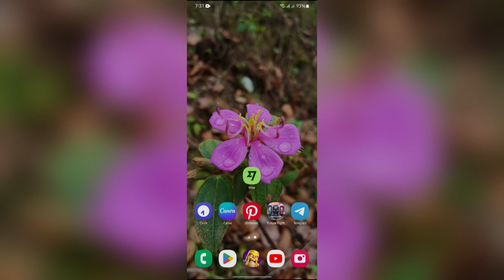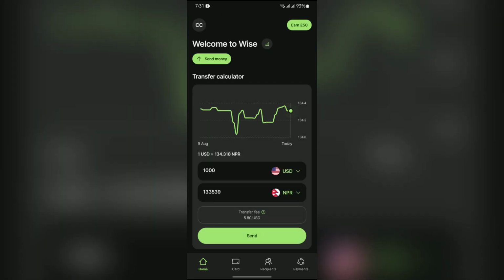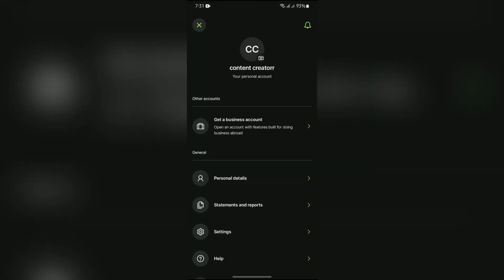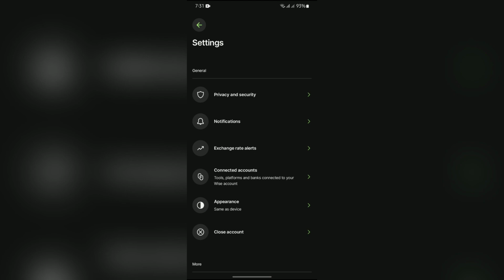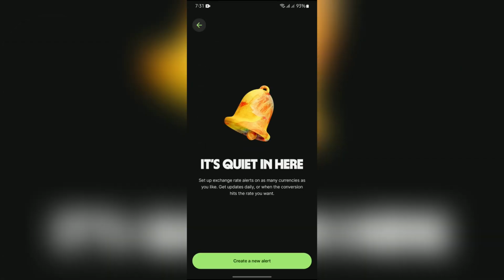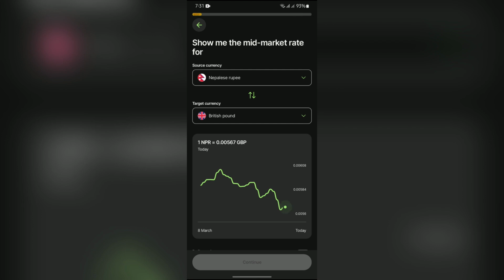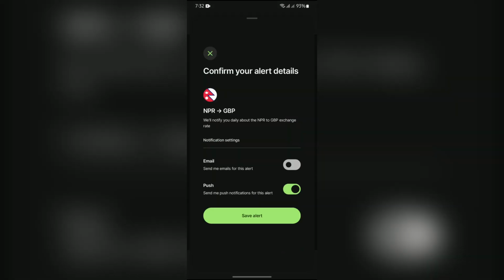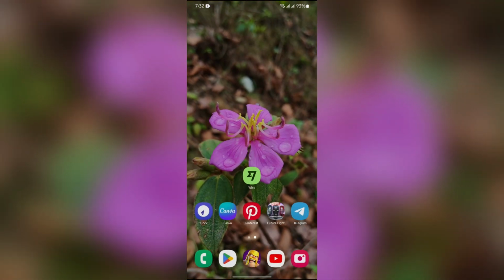How to Enable Exchange Rate Alerts in Wise 2025?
Want to stay on top of exchange rates? 📉💹 In this tutorial, we’ll show you how to enable exchange rate alerts in Wise so you never miss the perfect time to make a currency transfer.

💡 Pro Tip: Set a target exchange rate to get notified when it's the best time to make your transfer!